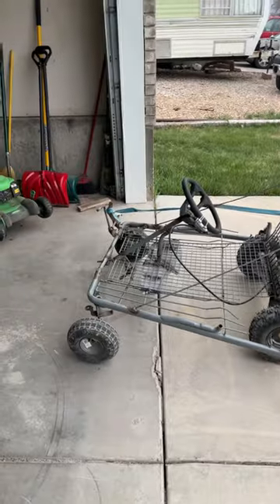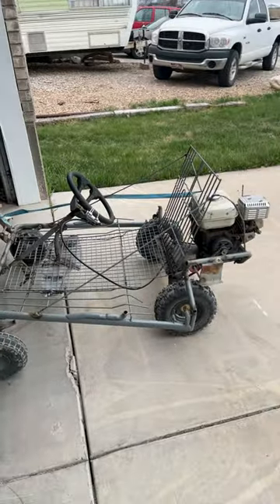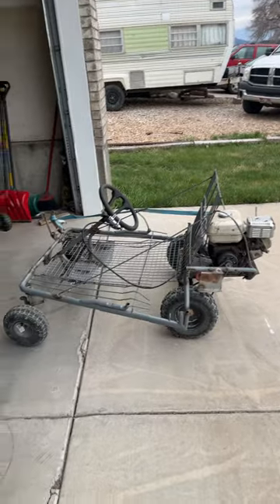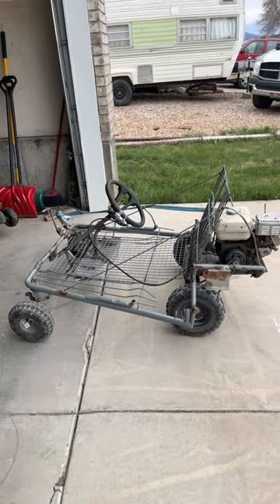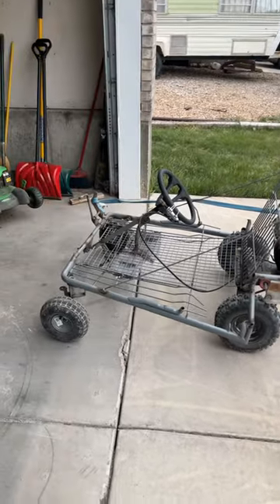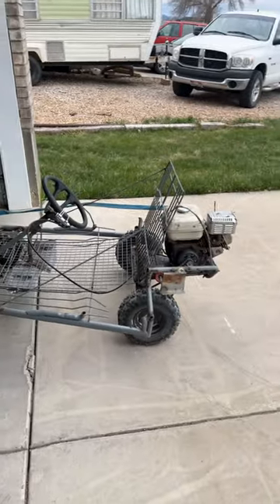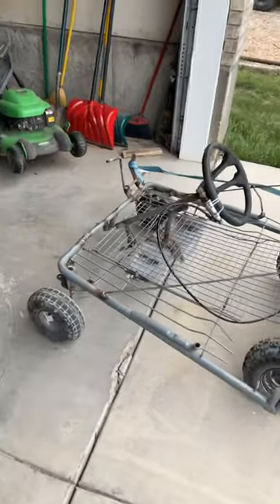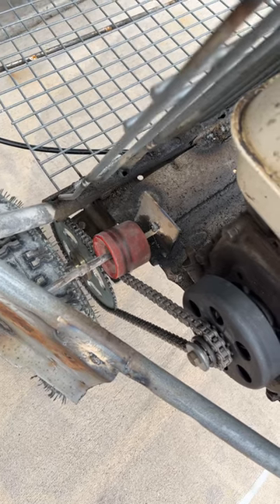How much it cost me to turn a shopping cart into a go cart